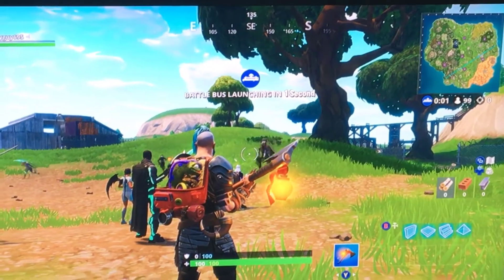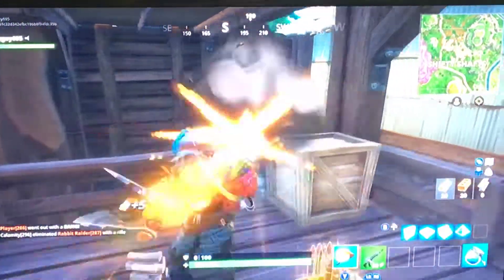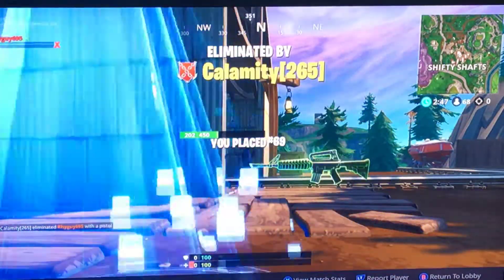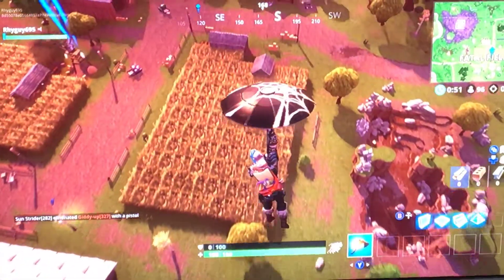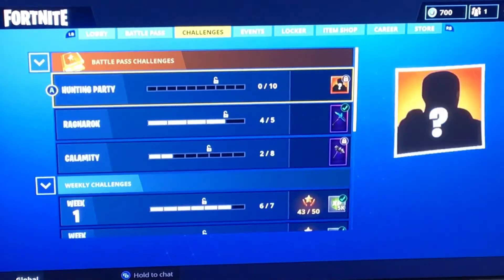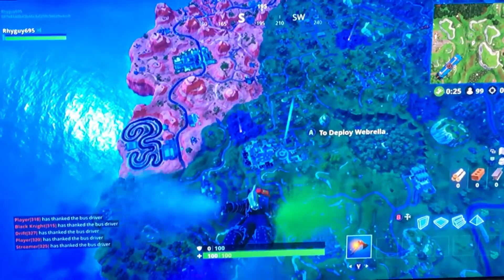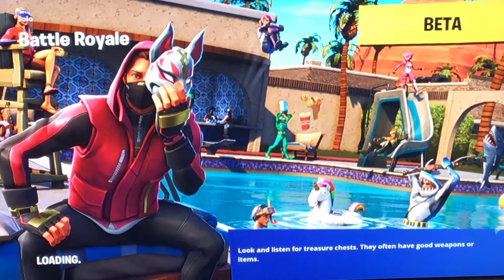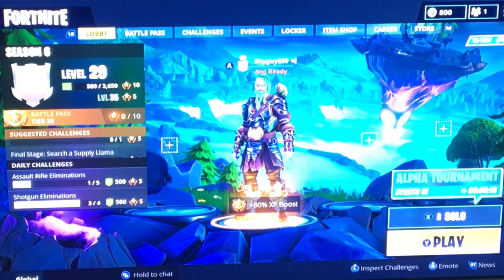First fortnite vid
This has bad quality